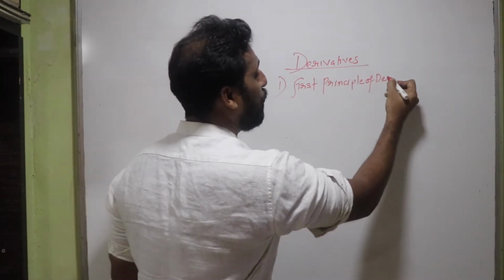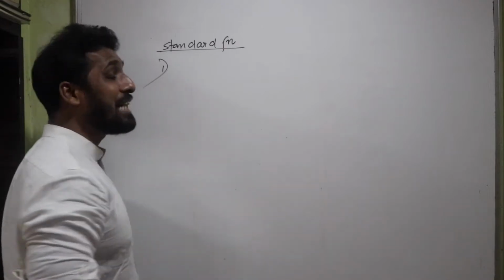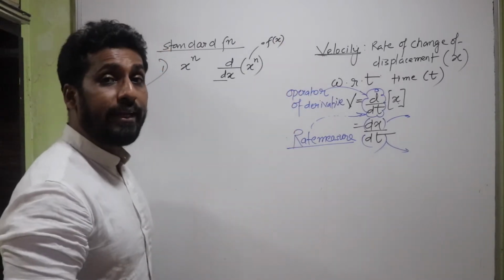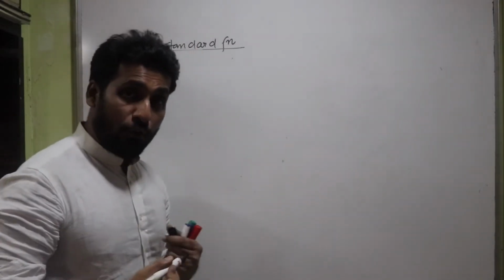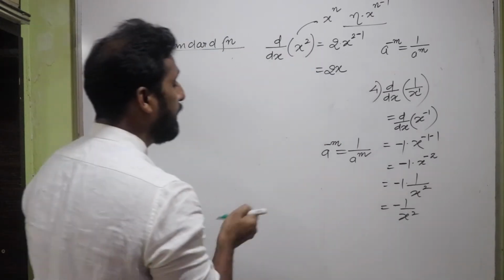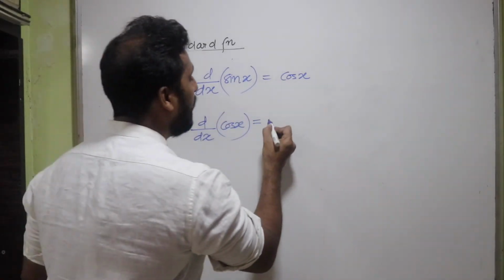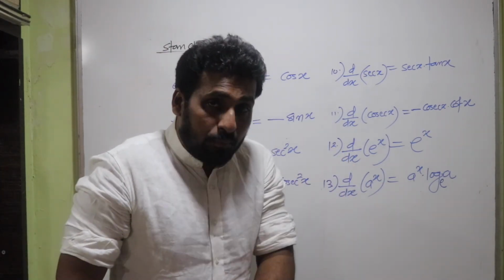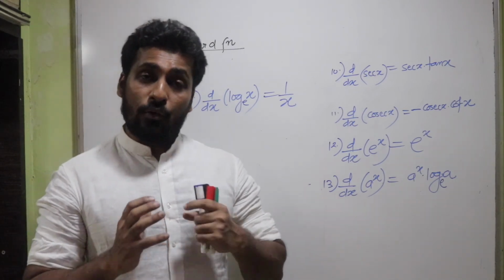Derivatives - Basic Concept